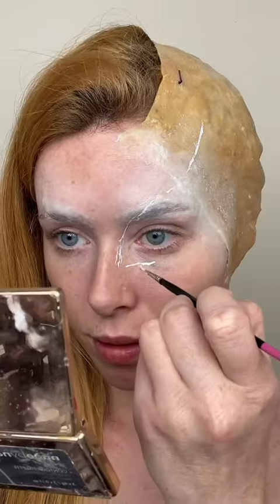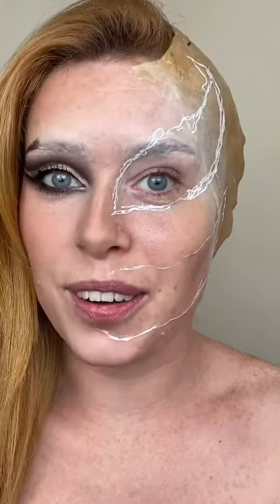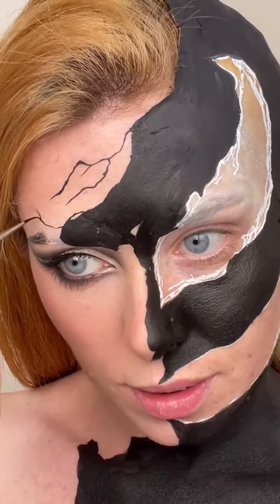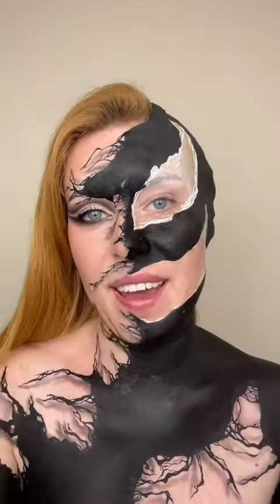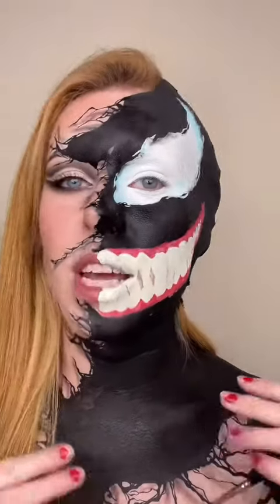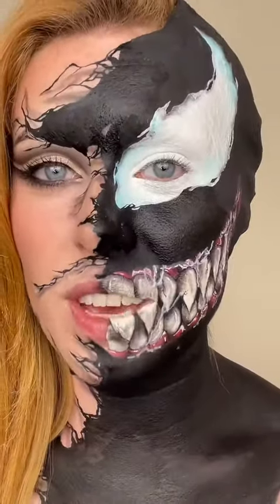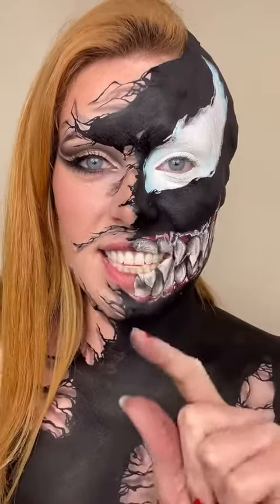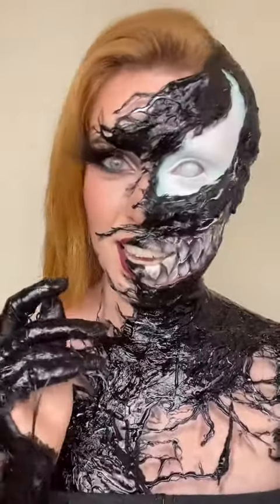Venom inspired mini tutorial inspired by @GFuelEnergy using DIY SFX GELATINE! 😱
Venom inspired sfx makeup inspired look using diy gelatine!

•Bold cap
•Prosaide or Spirit Gum adhesive
•Glycerin
•Gelatine
•Water
•Face paint
OPTIONAL
•lenses

If you enjoyed this mini tutorial let me know!

And Tiktok! - Hollymurraymakeup